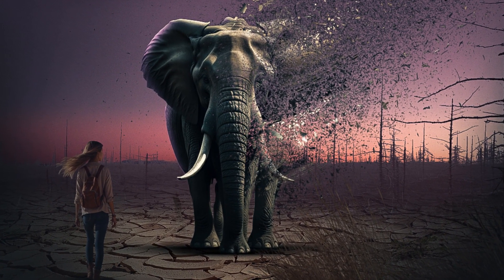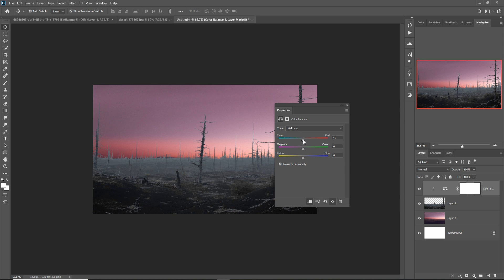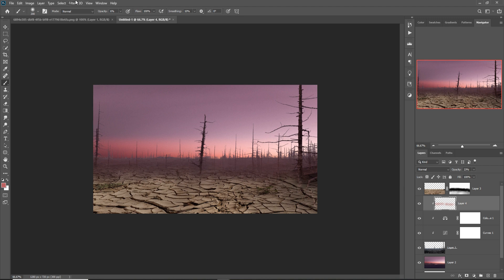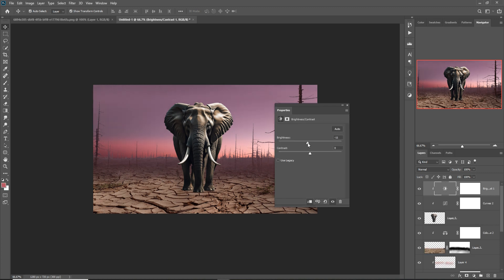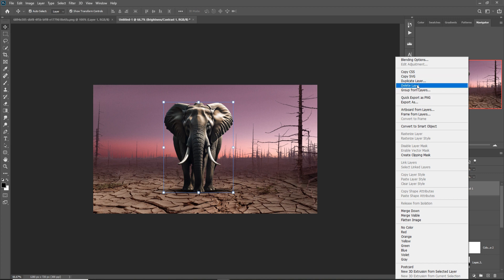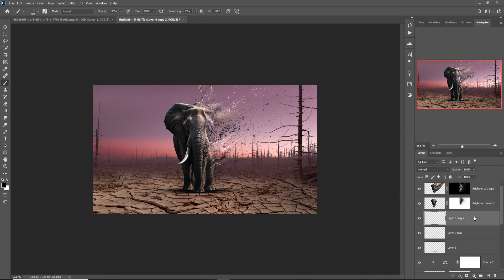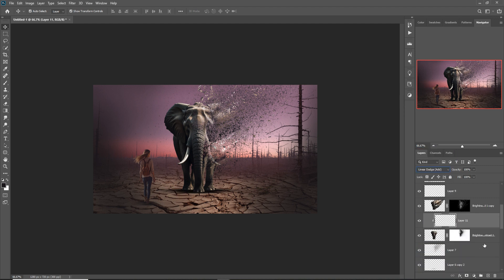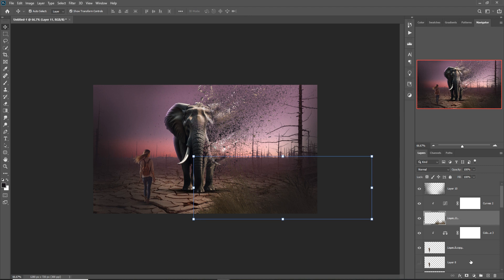Elephant Dispersion Effect Photoshop